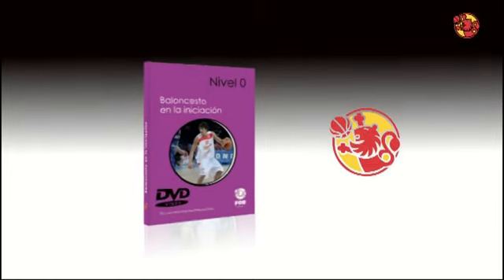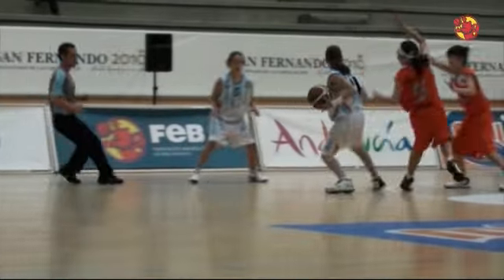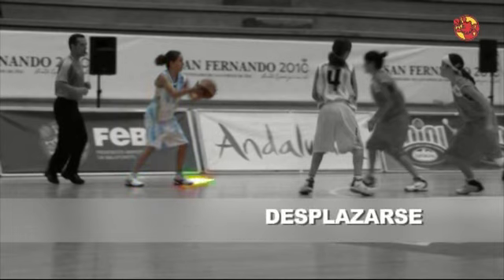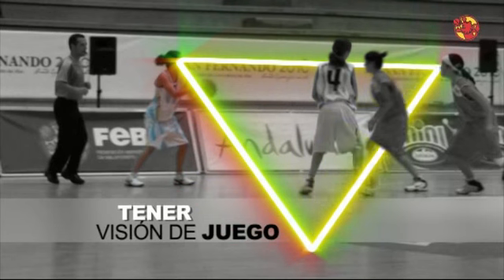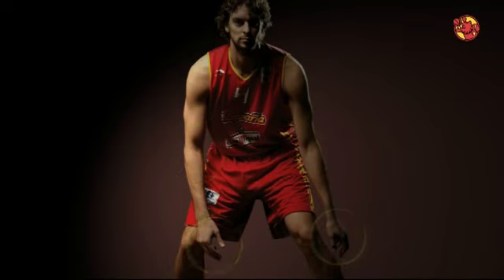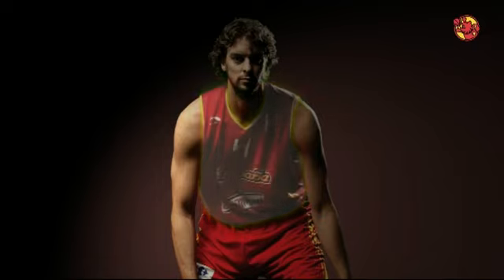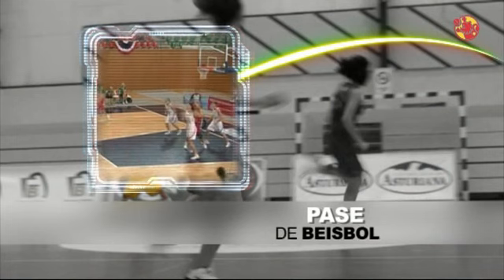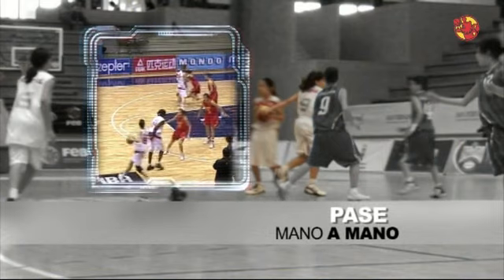Regalando Baloncesto1.mp4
Primer capítulo de la Serie Regalando Baloncesto que la FEB edita de forma gratuita para trabajar por la correcta iniciación en el deporte de la canasta